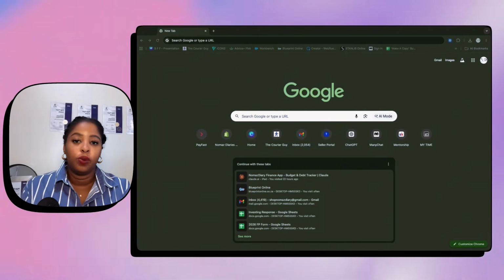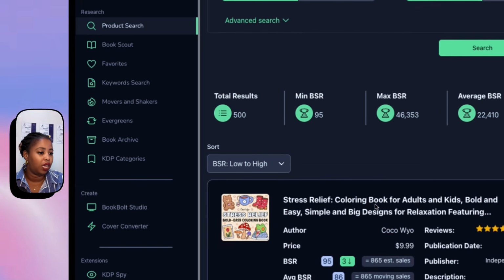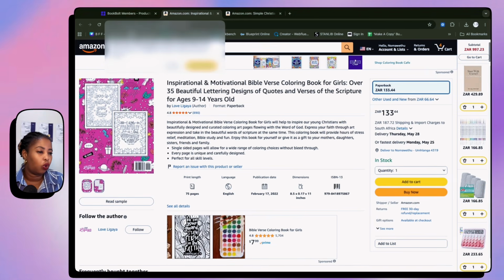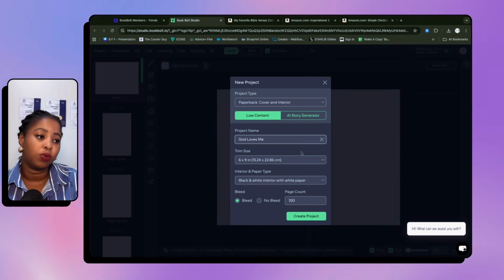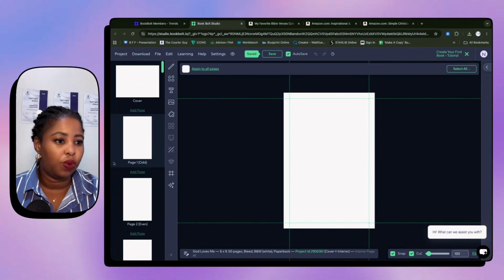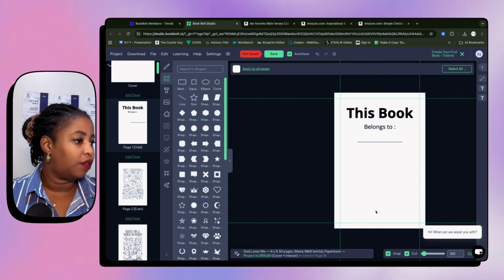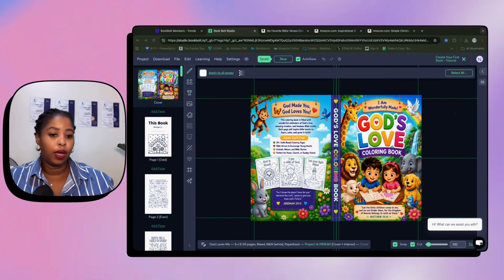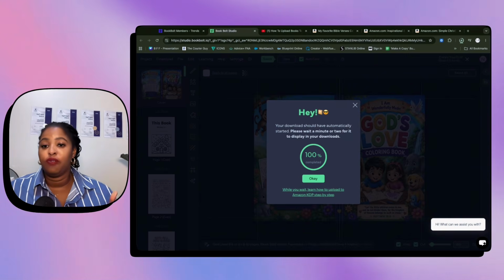Make Your First Coloring Book in 30 Minutes | BookBolt Tutorial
🌿✨ In this video, I demonstrate the process of creating and publishing a coloring book using bookbol & "amazon kdp". I'll guide you through the steps to get your "coloring pages" ready for sale and show you how "self publishing" can lead to new income streams. Learn how to "how to publish a book on amazon" and potentially "make money online" with your creative projects. 💚📖

My mission is to simplify money, help you build financial freedom, and learn how to grow in purpose, without shame, stress, or confusion.